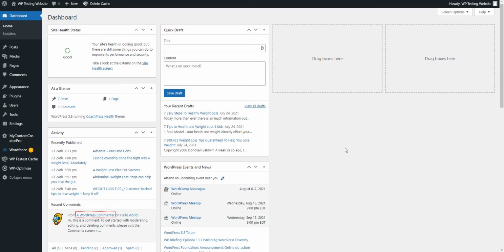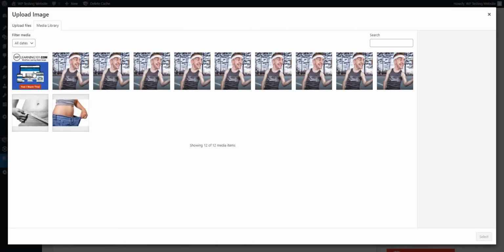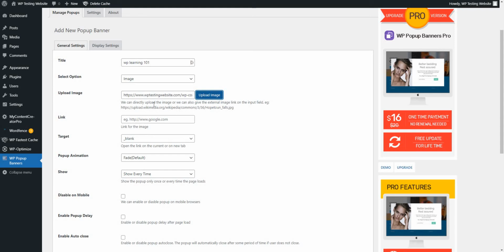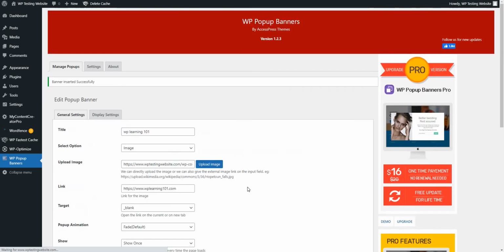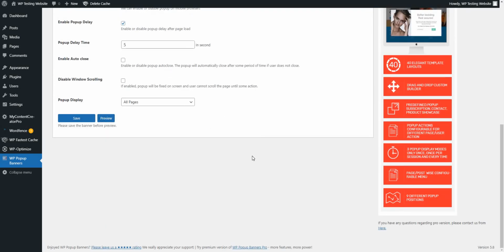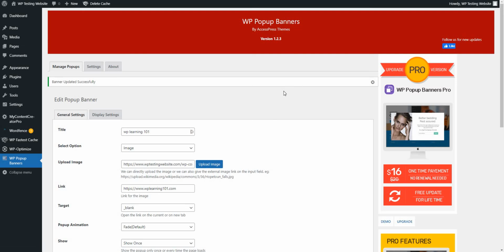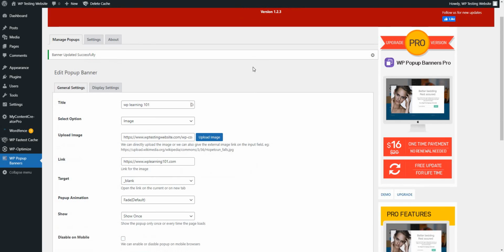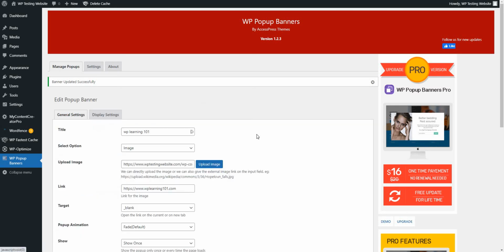Best Free Pop Up WordPress Plugin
Best Free Pop Up WordPress Plugin - Download Pop Up WordPress Plugin